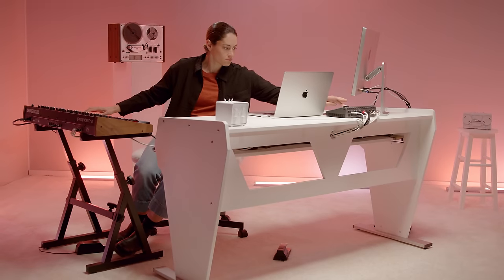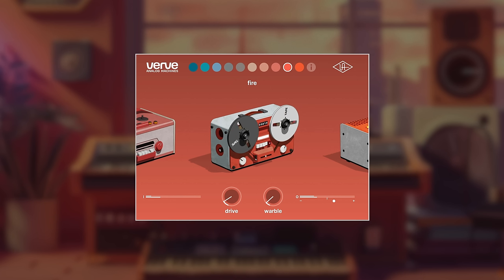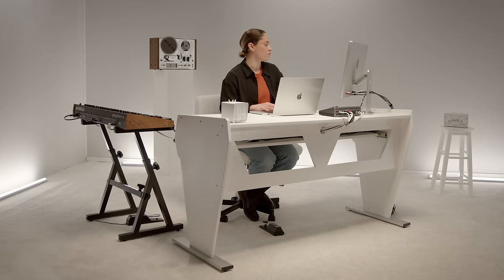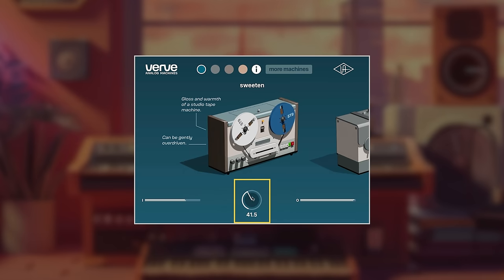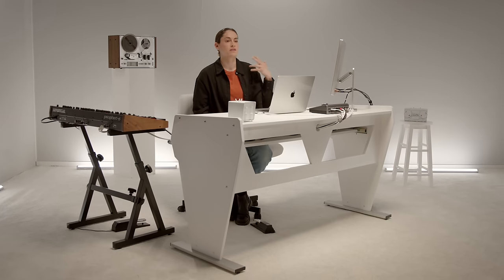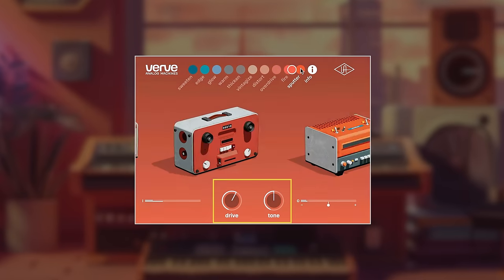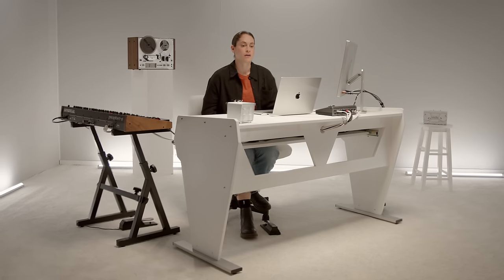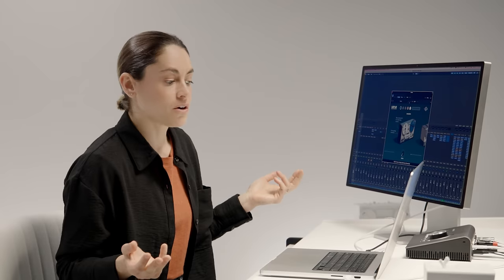Introducing Verve Analog Machines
Give your recordings the colorful saturation and effects heard on countless hip‑hop, lo‑fi, electronic, rock, and experimental tracks. Designed for the modern musician, beatmaker, and producer — Verve Analog Machines puts playful analog sounds right in your DAW.

Watch as Producer Jennifer Decilveo (Hozier, Miley Cyrus, Demi Lovato) walks you through all the exciting new features in Verve Analog Machines with sound examples and before and afters.

And through April 30th, you can get Verve Analog Machines Essentials FREE.